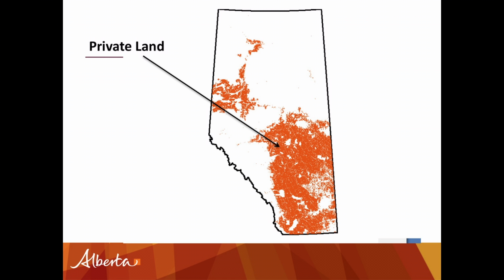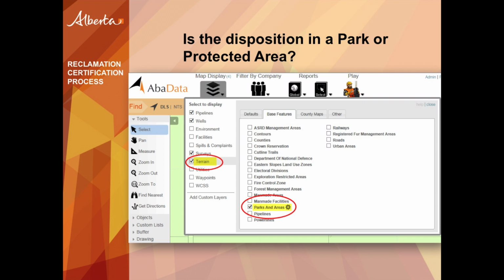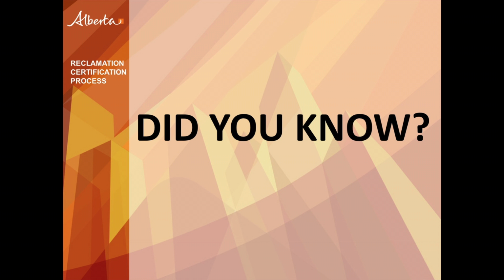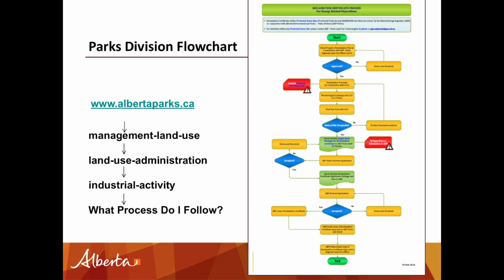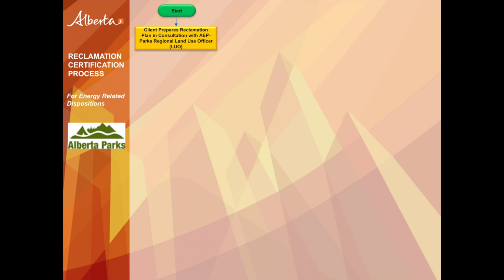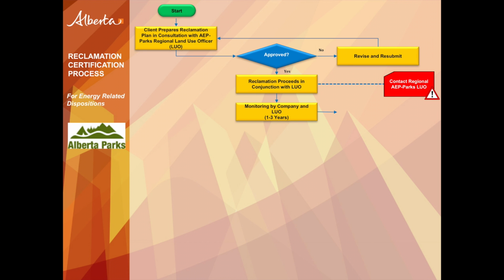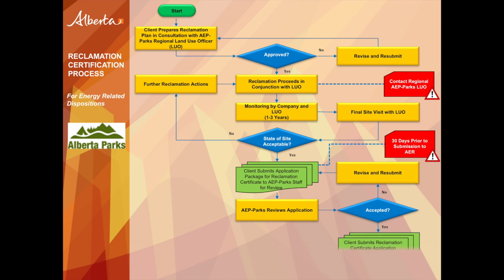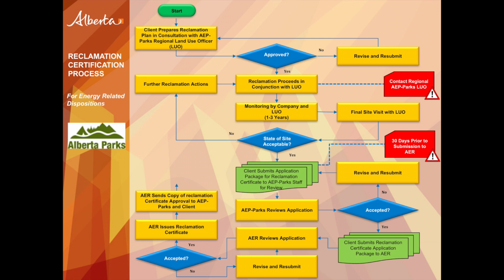Deborah Johnstone - Reclamation Certificate App Process for Wellsites Located in Parks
This presentation goes over the process of how the process works for applying for reclamation certificates in Alberta, specifically for wellsites located on Alberta parks land.

Deborah Johnstone is a Land Use Technologist with Alberta Environment and Parks. This presentation was part of the Canadian Land Reclamation Association - Alberta Chapter conference in February 2016.